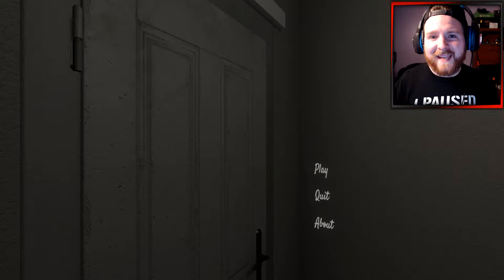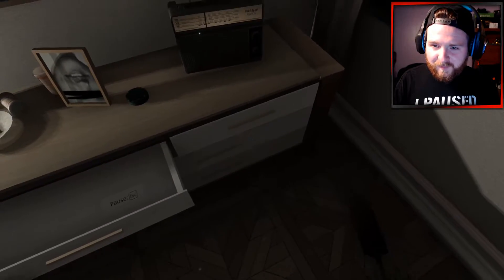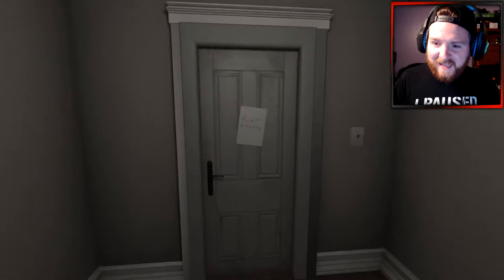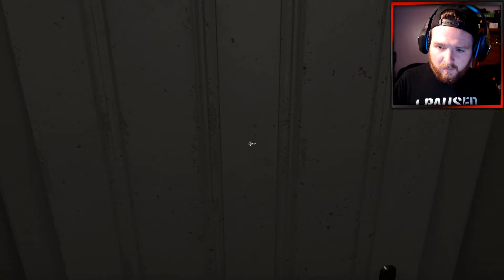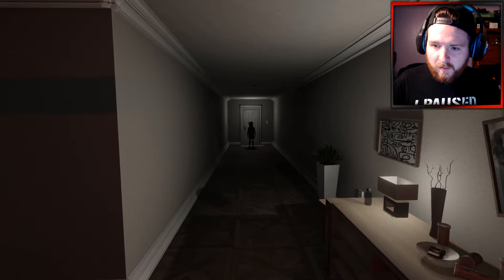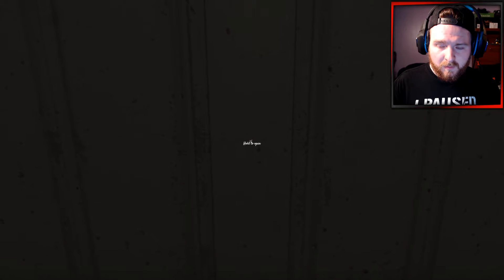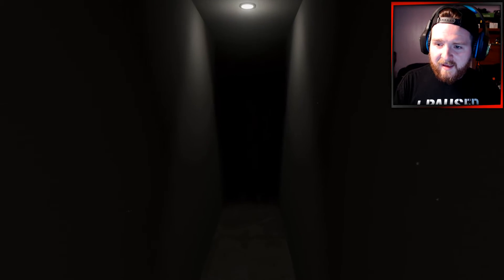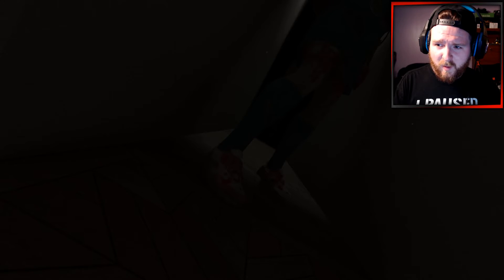P.T INSPIRED FAN GAME! - SILENT HILL T.P!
Shout out to saokodc08 if you want to download and experience this game for yourself you can by clicking on the following

Just a small demo heavily inspired by Hideo Kojima's P.T

Controls:
Mouse
Left mouse: Interact
Right mouse: Zoom
Keyboard
Move: WASD
Jump: Space
Sit/Stand up: Left Ctrl
Run: Left Shift hold
Pause: Esc